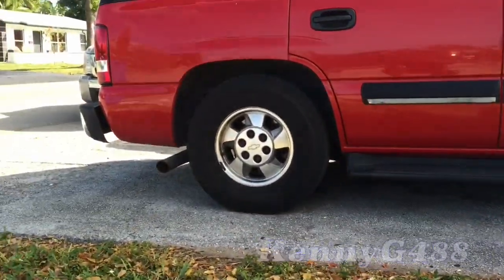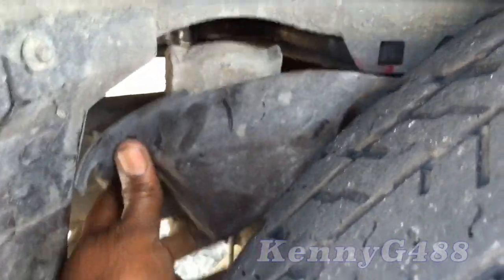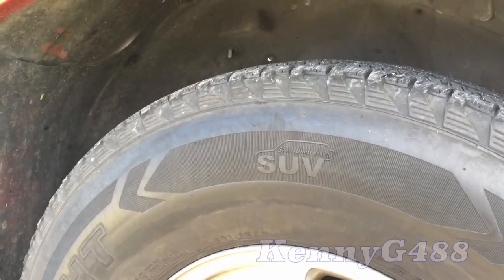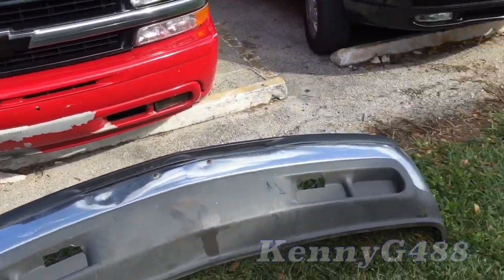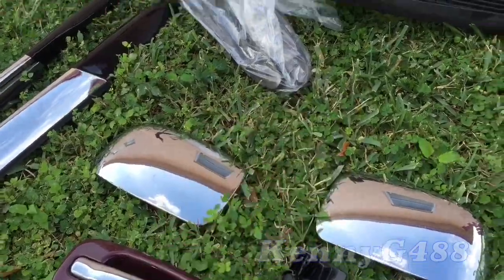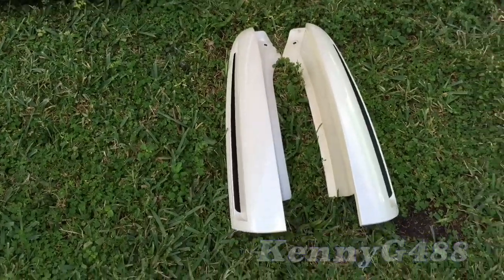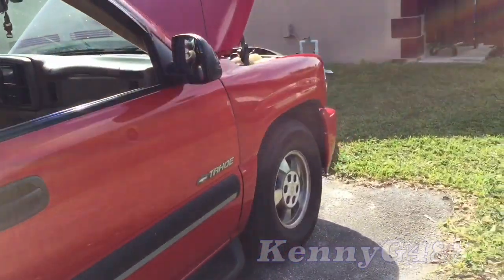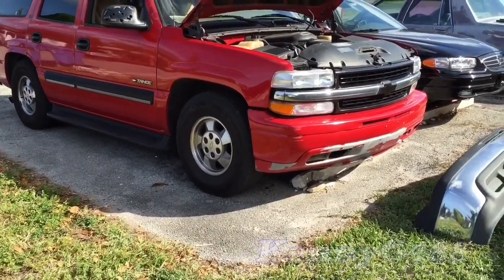2001 Chevy Tahoe DJM 2/3 Drop kit on 28's....28"inch VISCERA WHEELS AND 295-25-28 TIRES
28's on my Tahoe Quick video update on the progress with my built got lucky at a local junkyard and picked up almost everything four my...2001 Chevy Tahoe new project new built!! 28"inch VISCERA WHEELS AND 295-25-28 TIRES
(10).Oxygen Audio PRO F550.(4).Channel Amplifier
(8).Eminence Kappa Pro10A 10inch.Mindrange Speakers
(16).Selenium Tweeters.ST350
(8).faitalPro.10inch HP1020
(16).Eminence 6 inch Midrange Speakers
(12).8inch Midrange...Just a little taste of what's to come.
(8).XS power D,3100 batteries.
(14).Toolmaker battery terminals.
(1)Georgia Power Alternators
.Triple Alternators Bracket...